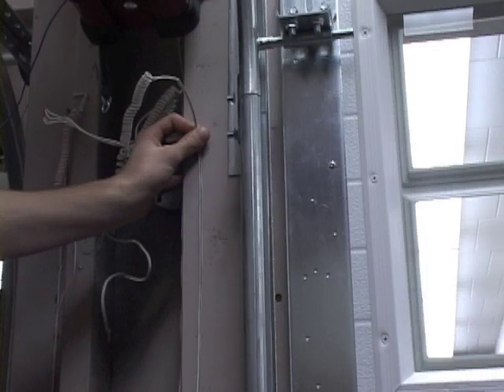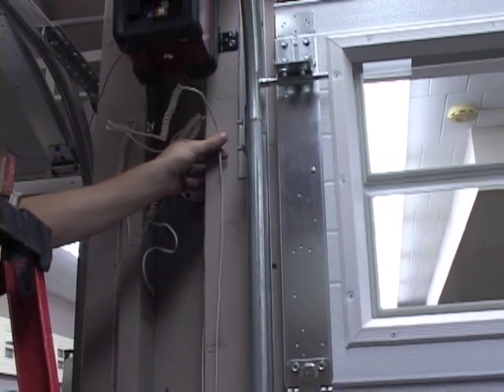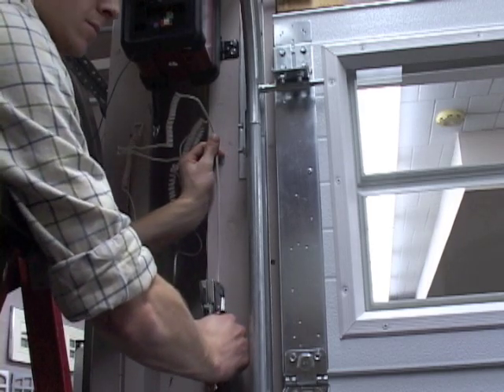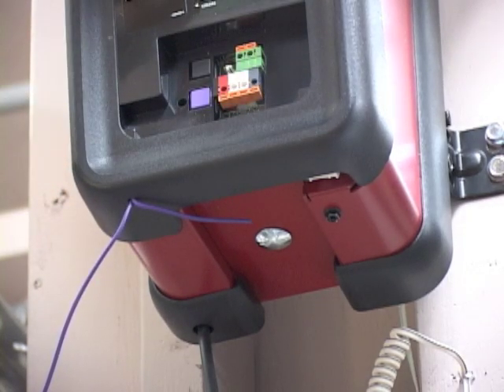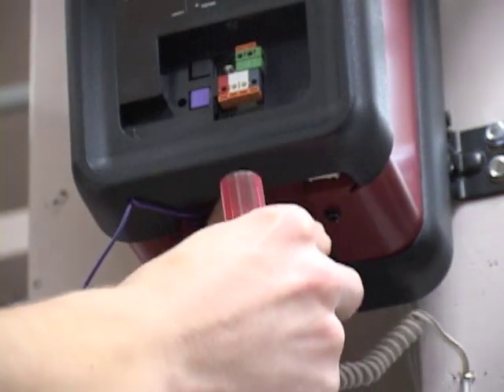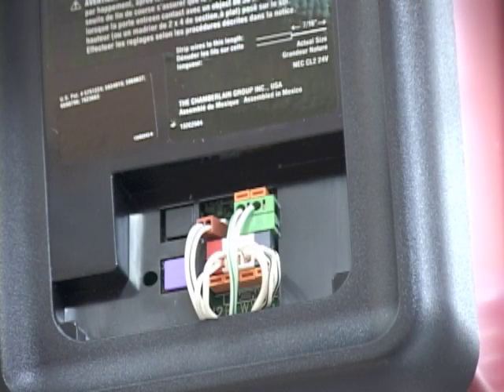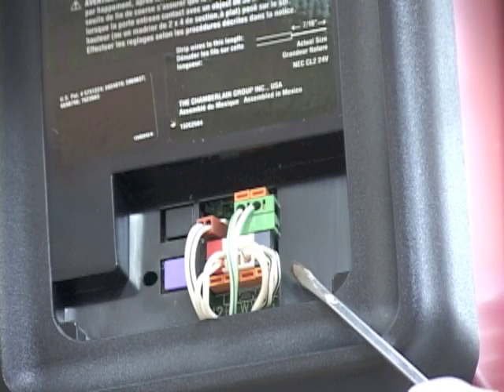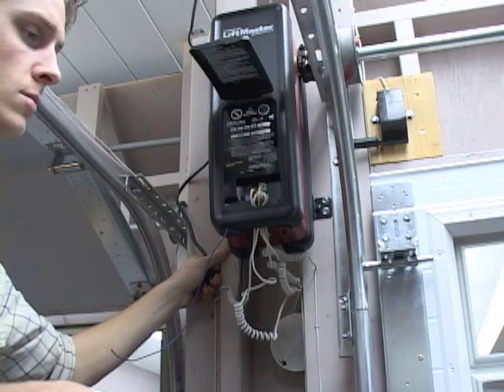Liftmaster 3800 Installation Instructions: Connecting or Terminating The Wires.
this video we will connect all of the wires to the Liftmaster 3800 motor unit.